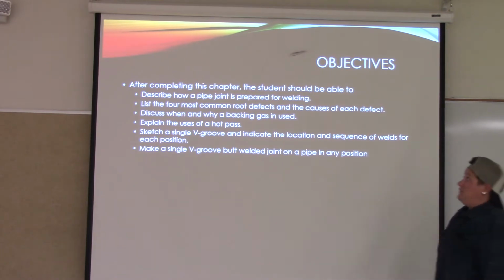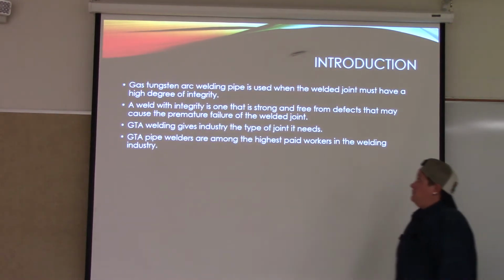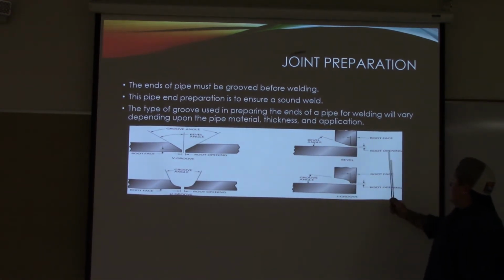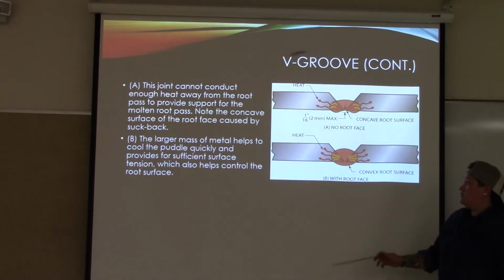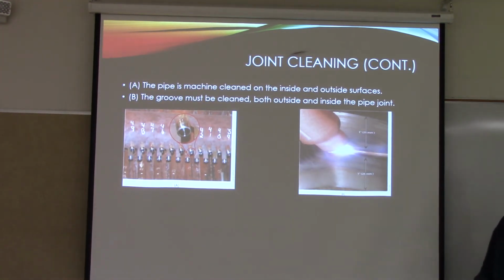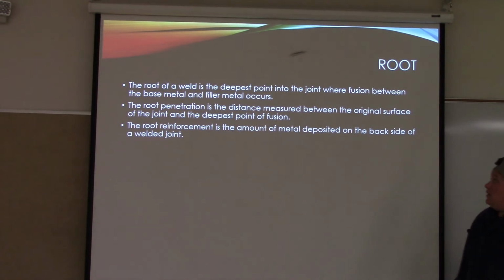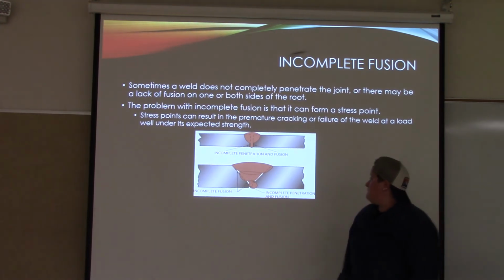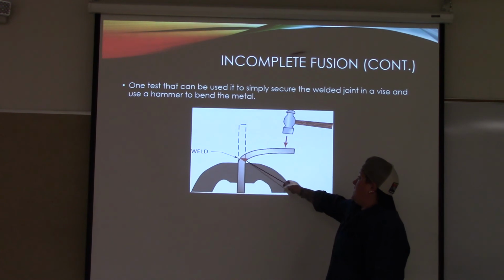Gas Tungsten Arc Welding of Pipe PP part one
This video is covering a PowerPoint on Gas Tungsten Arc Welding of Pipe. In this video I go over how a pipe joint is prepared for welding, common root defects and the causes of each defect, when and why a backing gas is used, and the use of a hot pass.

Gas Tungsten Arc Welding of Pipe is used when the welding joint must have a high degree of integrity. Before getting to GTAW of pipe, you should have mastered basic GTA welding.